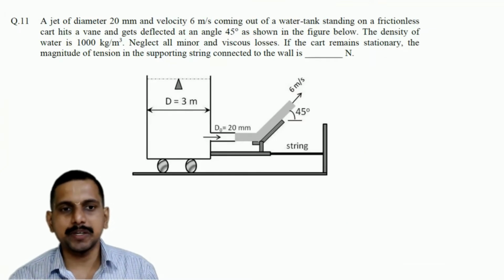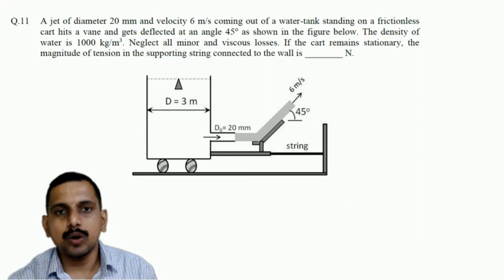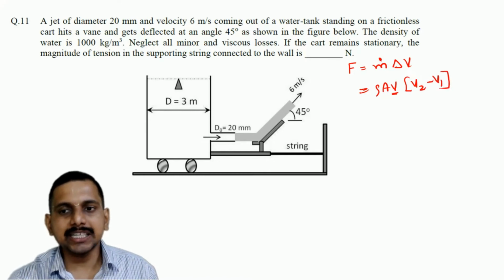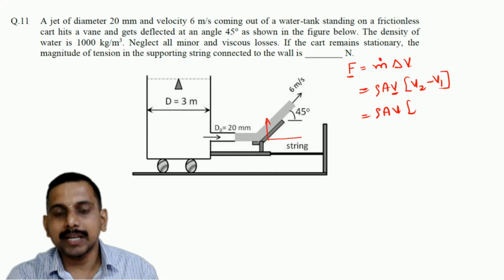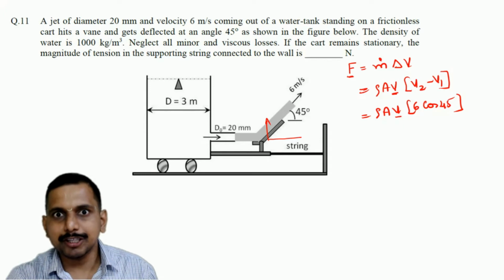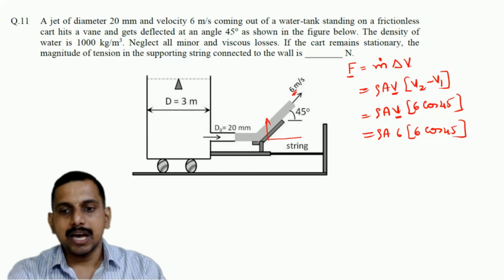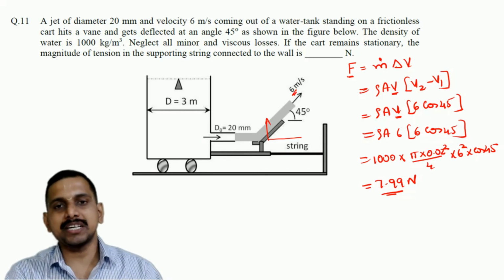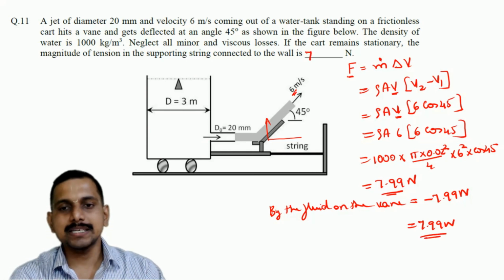Fluid Dynamics, XE – B 2016 Q11, Problems on Student 's Recommendation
This problem was recommended by Spiritual Beast

This video is part of Chapter 4- Fluid Dynamics.The playlist of this video series that involves only numerical problems in fluid Dynamics is